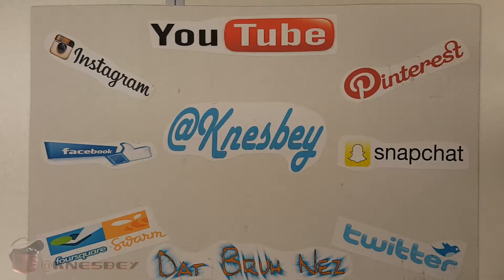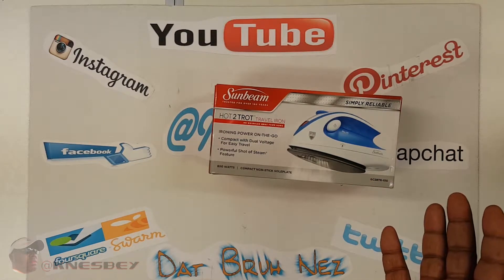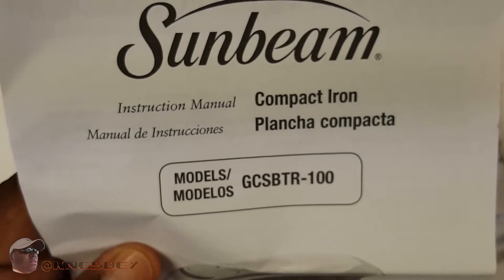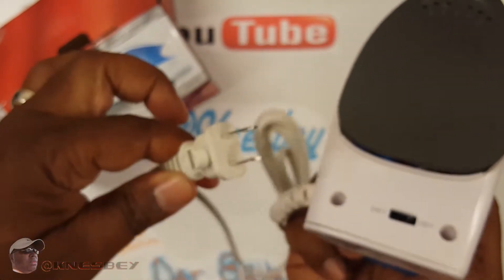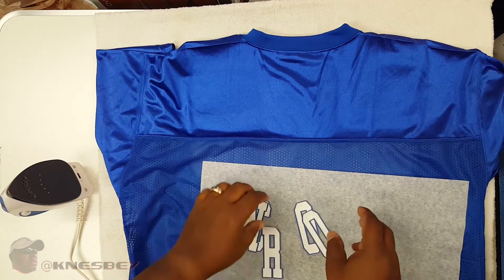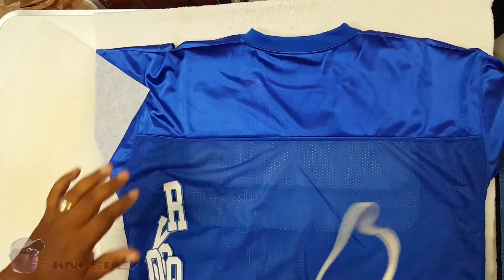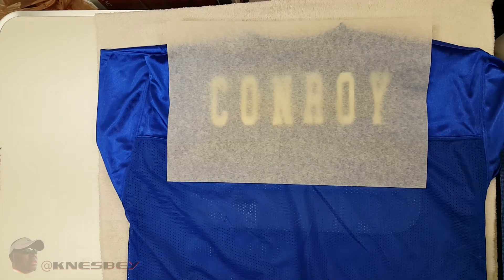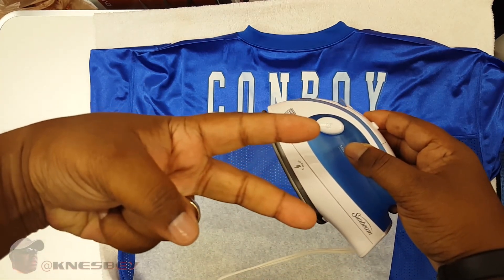SUNBEAM HOT 2 TROT TRAVEL IRON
PLEASE LikeCommentSubscribeShare ON ALL THIS STUFF